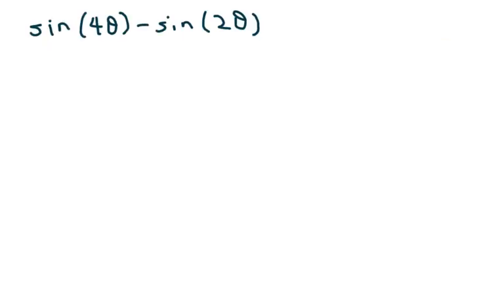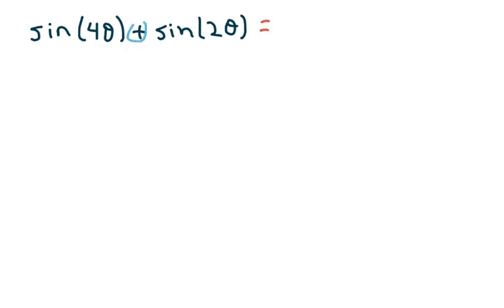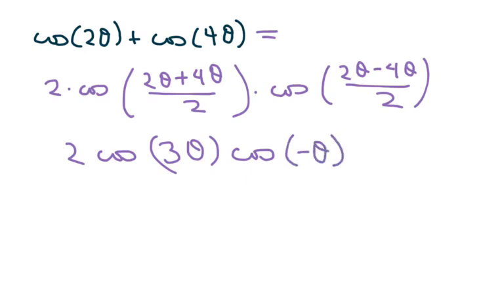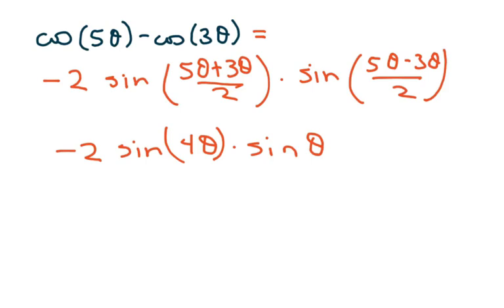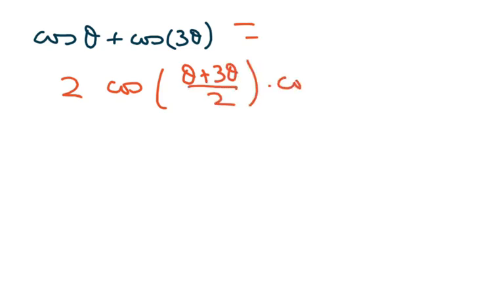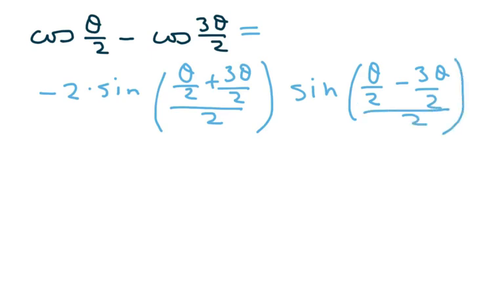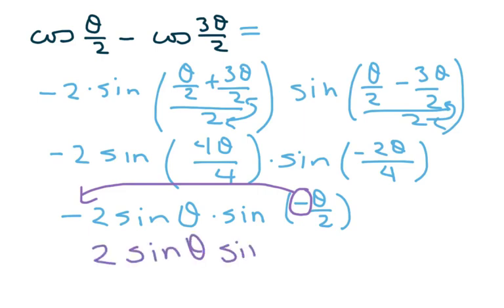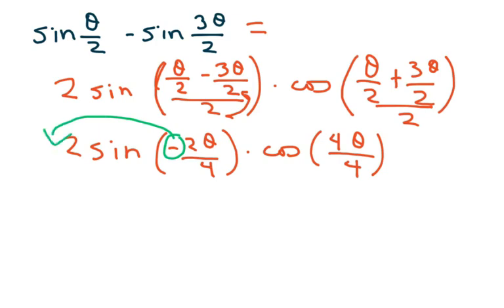How to use Sum to product formulas